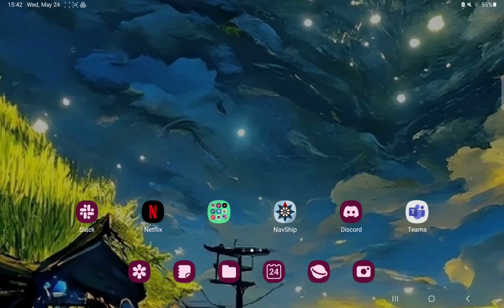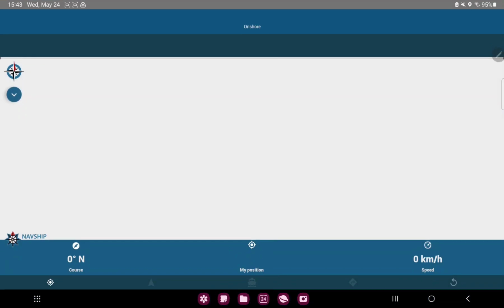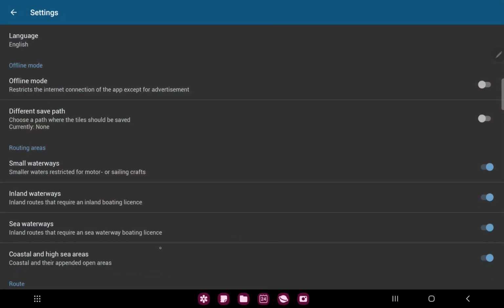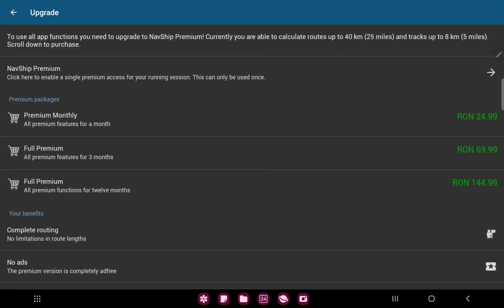How to enable to show the wind direction on NavShip?